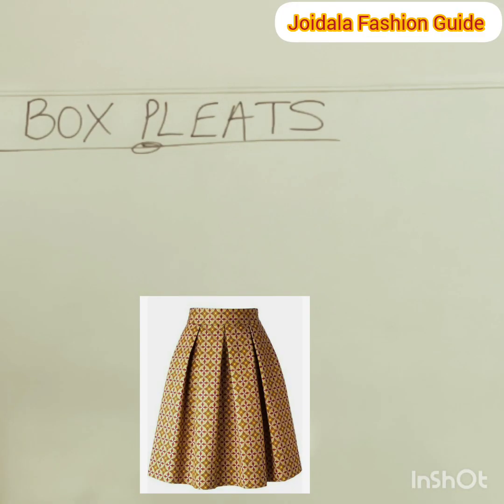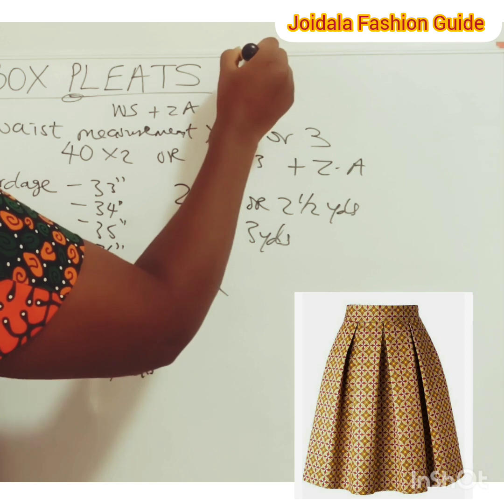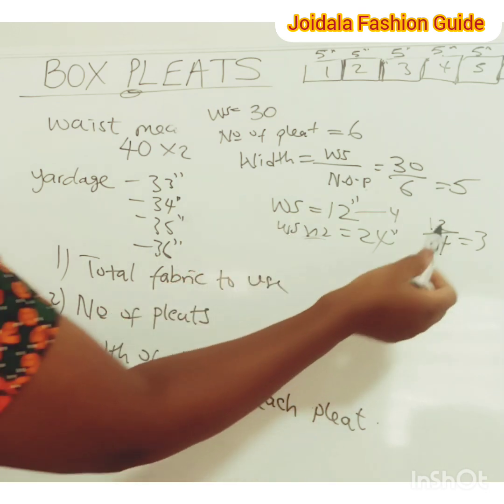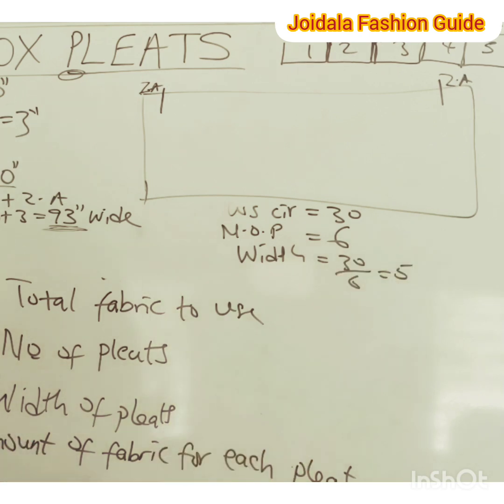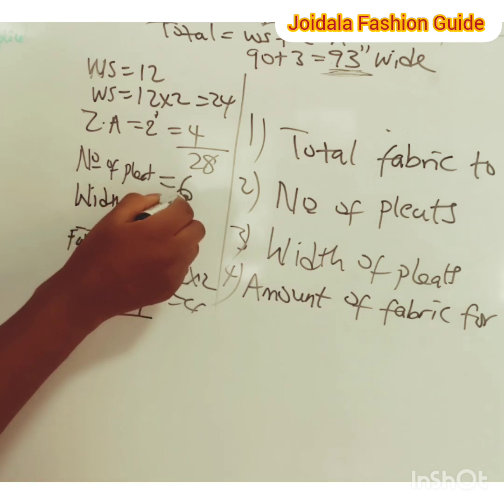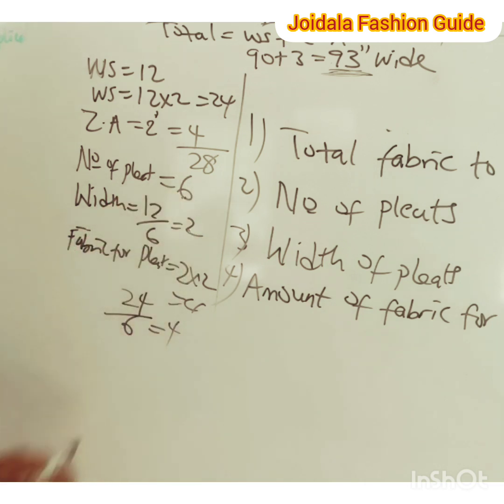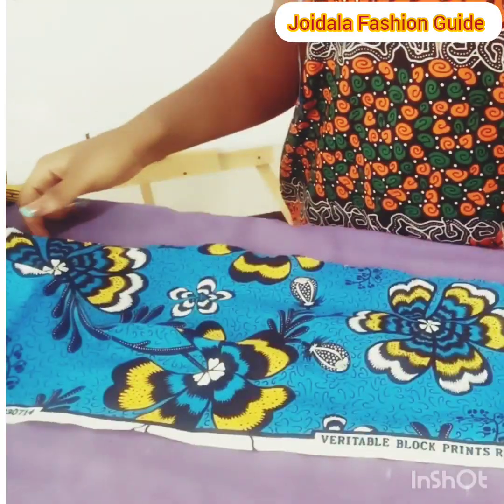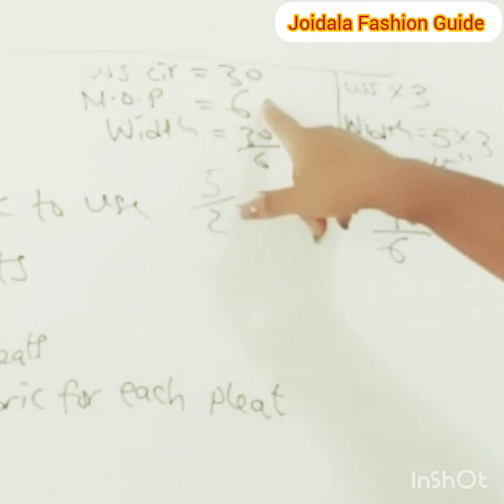Box pleat - How to calculate and form box pleat for beginners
You are welcome to Joidala Fashion Guide.

In this video, I will be teaching you about 'box pleat', how to calculate your waist measurement, how to determine the amount of fabric to use and how to form the pleats on fabric.
This is one video you should not miss as a beginner. Trust me you will be glad you did.

Below is the link to the tutorial of how I made the A-line dress I'm wearing. You can check it out. It is beginners friendly!